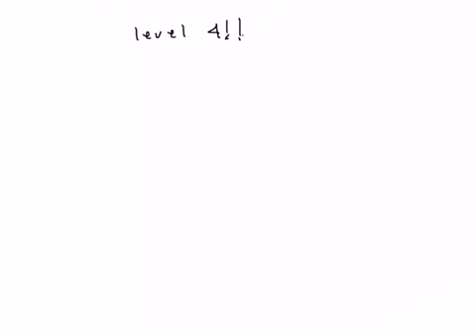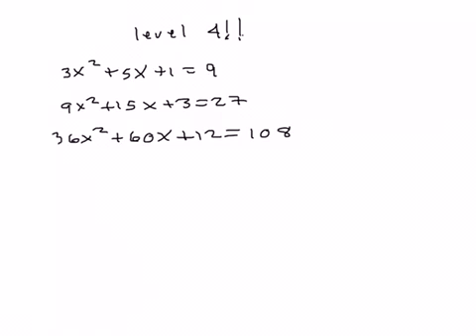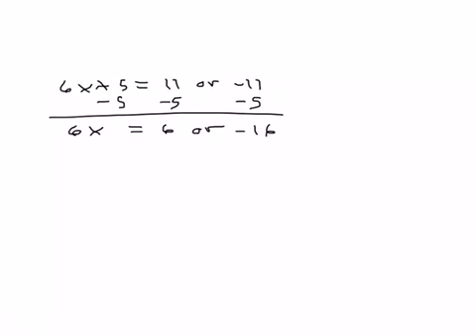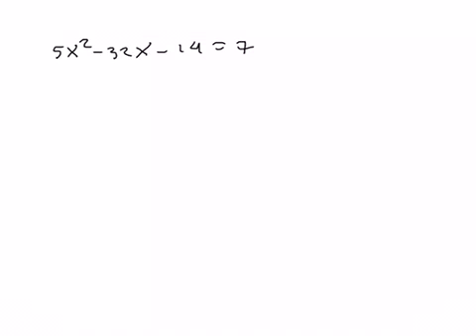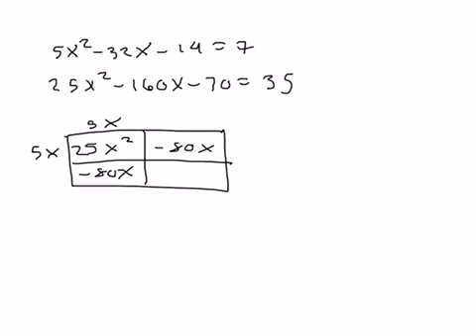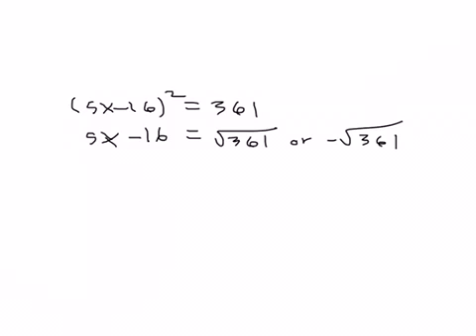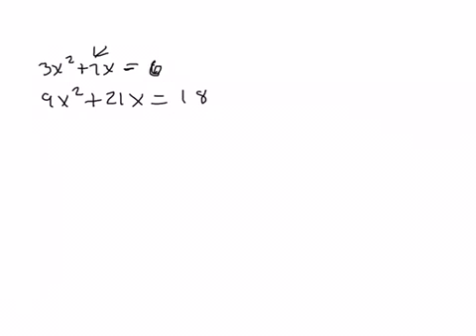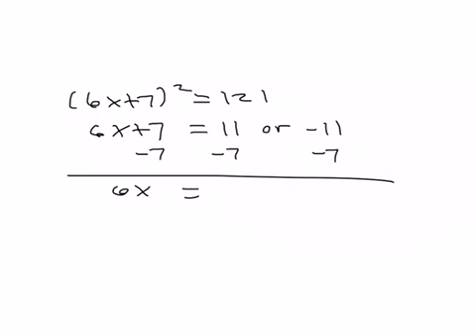Super hard quadratics